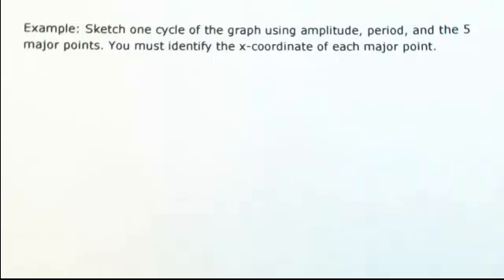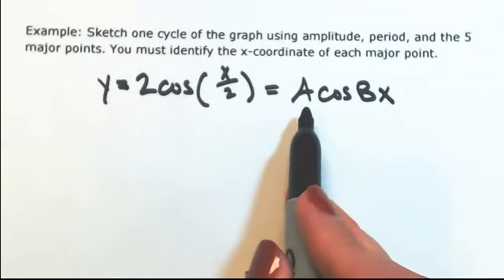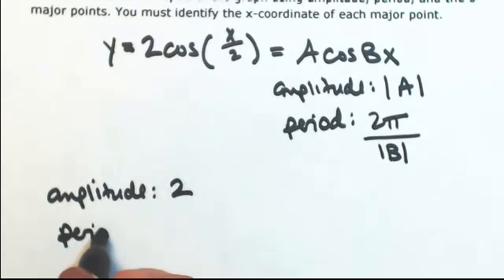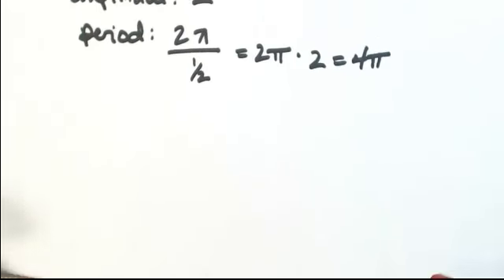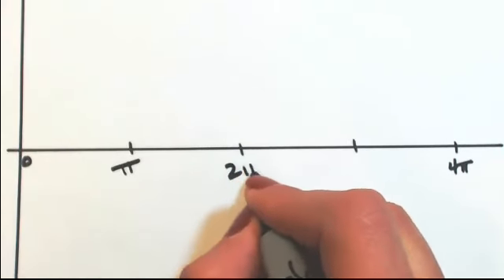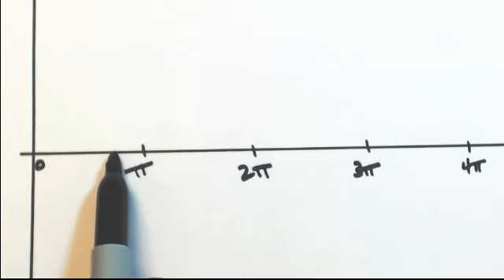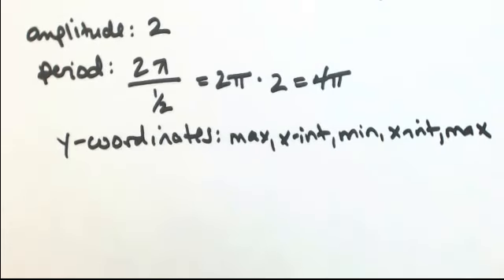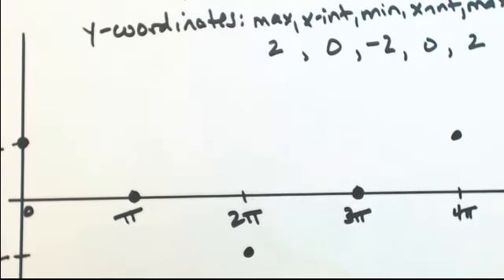Sketch one cycle of y=2cos(x/2)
Sketch one cycle using amplitude, period, and 5 major points.